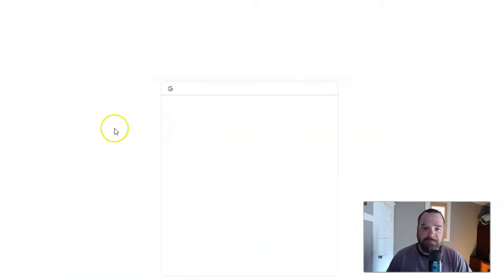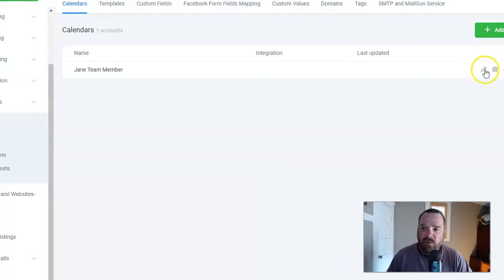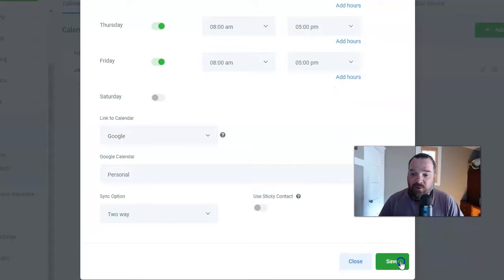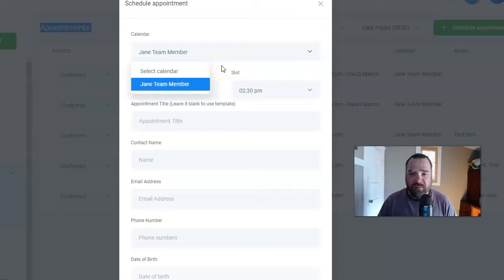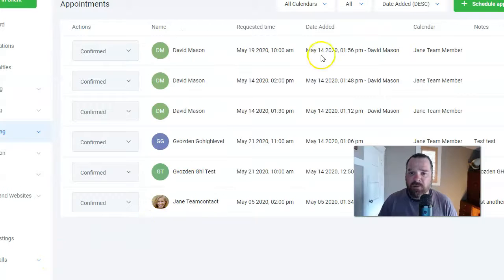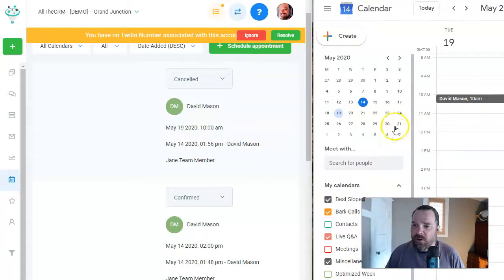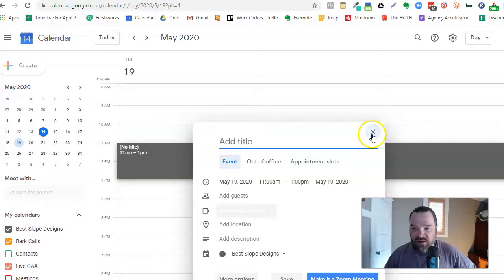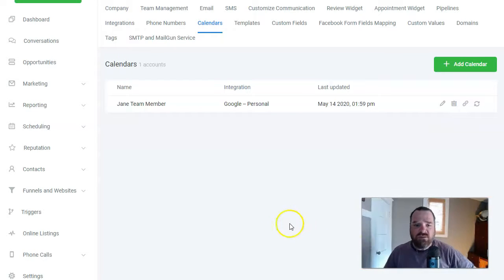AllTheCRM: Sync Appointments to Google Calendar